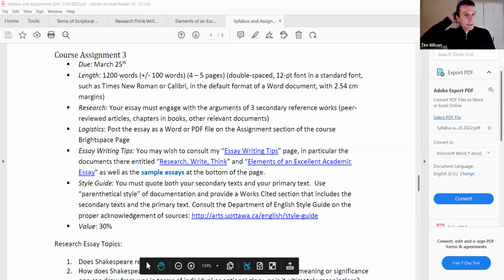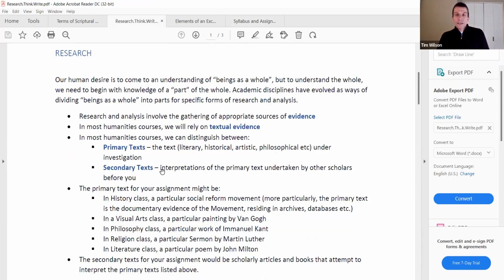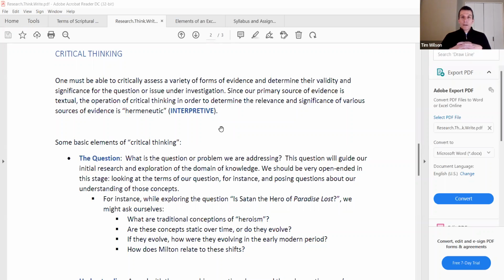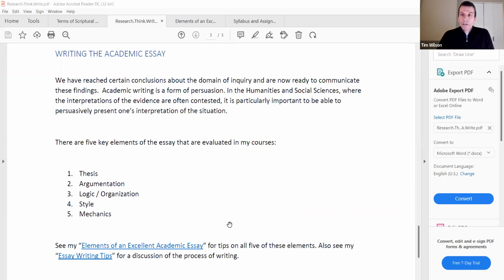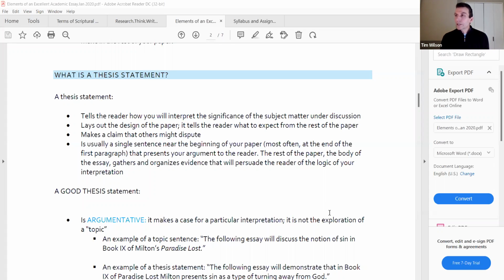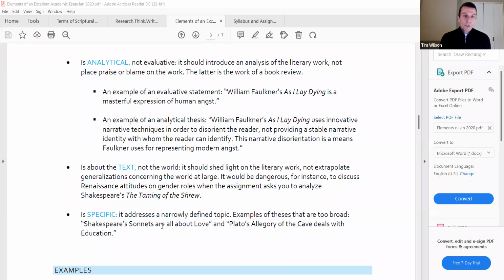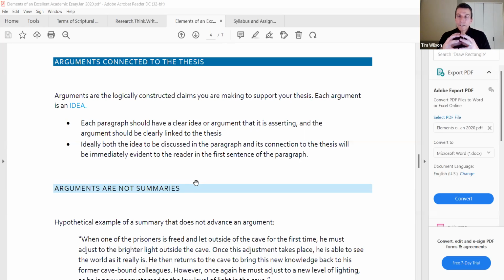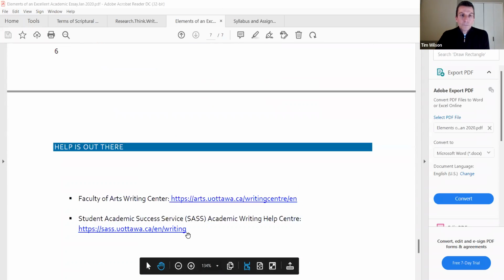How to Write a Research Essay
Lecture 13
English 1120 -- War in Literature
Professor Timothy H. Wilson
Department of English, University of Ottawa (Winter 2022)

An overview of how to write a research essay, applicable to most Humanities assignments at the University level.  A description of what makes for a good: Thesis, Argumentation, Logical Organization, Style and Mechanics.

Time Codes:

0:00 - Introduction
1:10 - On the Assignment: Length, Topics etc.
8:17 - Research
15:03 - Critical Thinking
23:23 - Final Exam Questions
25:40 - The Thesis
43:35 - Arguments and Evidence
48:27 - Logical Organization and Connections
50:36 - Sound Style and Mechanics
52:03 - Conclusion